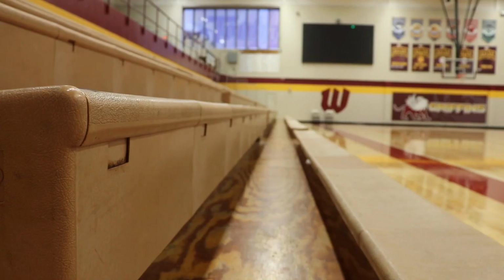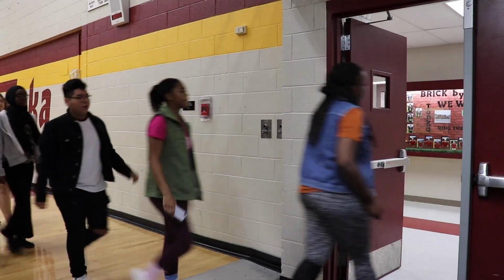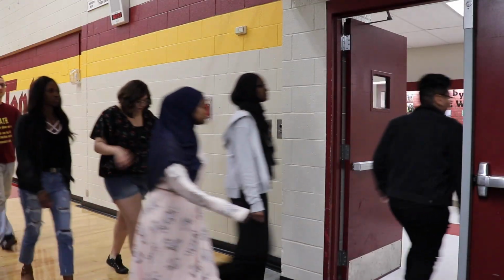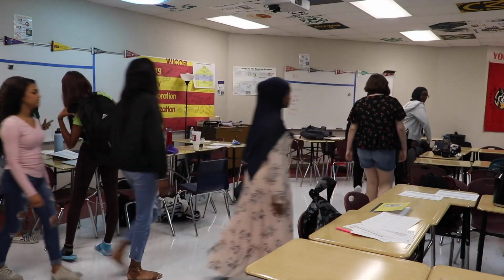New Assembly Procedures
Edited and produced by Samuel Truong of WGTV.